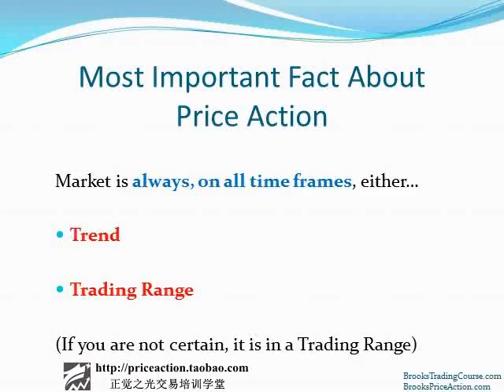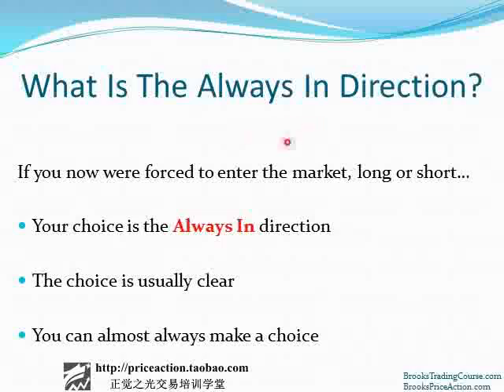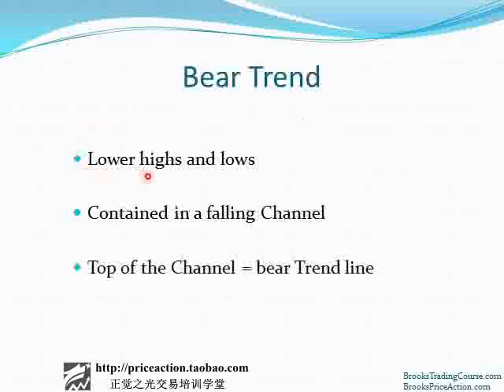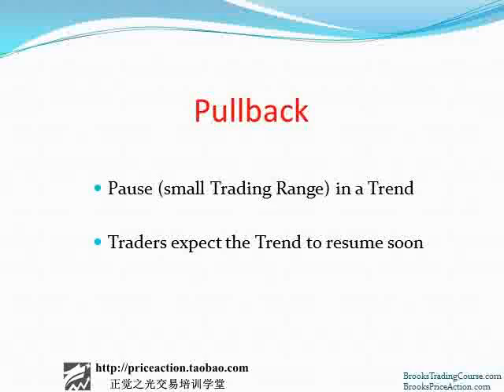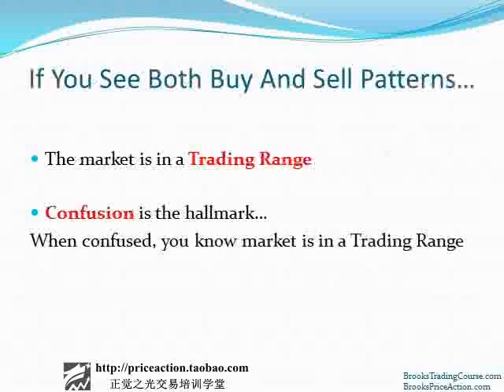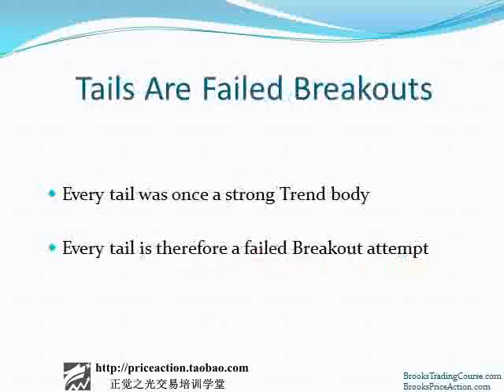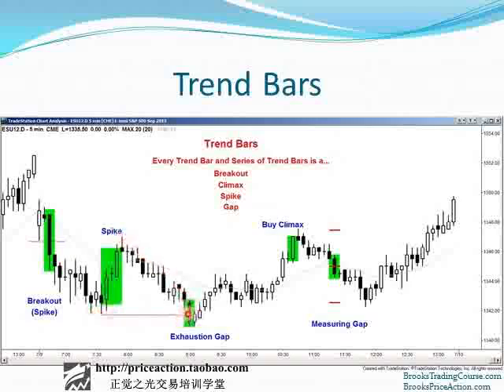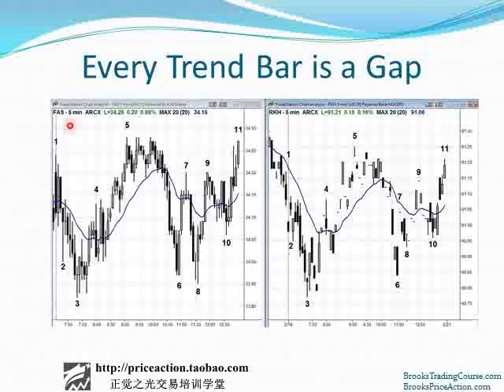08 Always In Who Owns the Market谁总是拥有市场